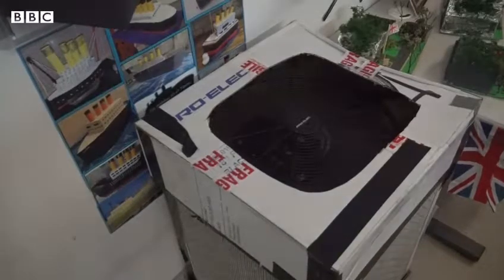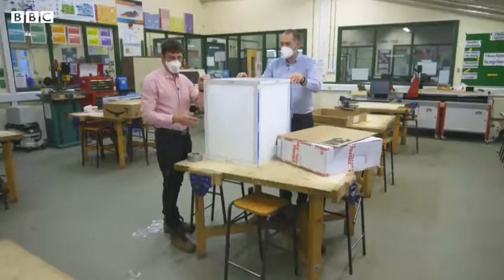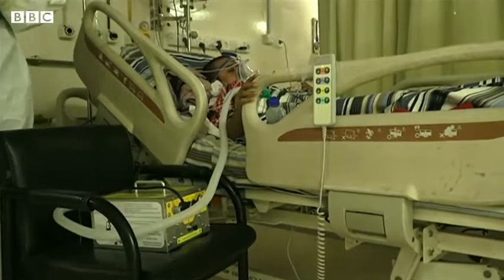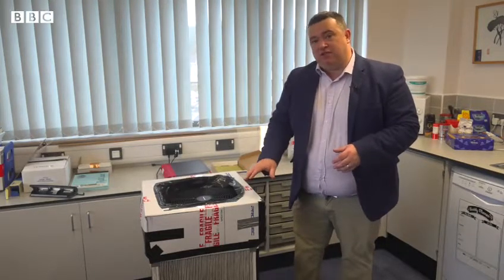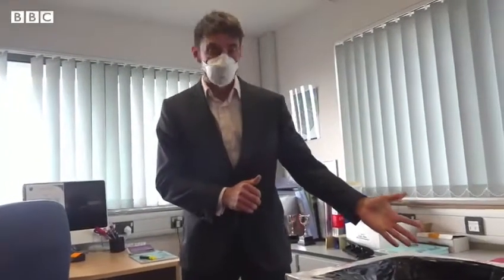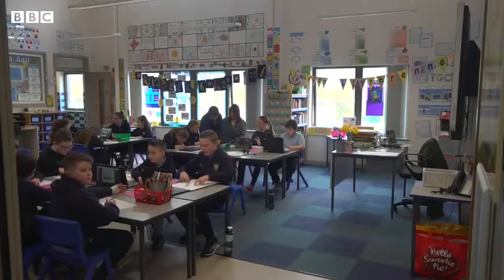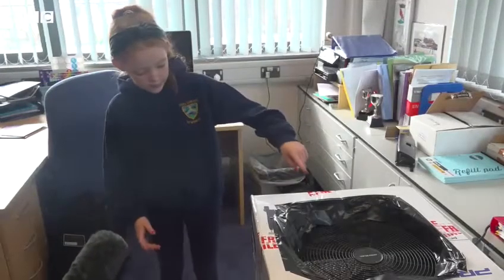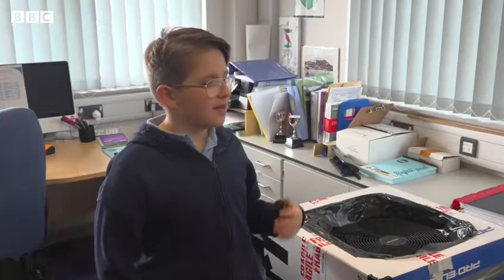Corsi Rosenthal Thomas Box - BBC Wales Interview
Interview with Dr Rhys Thomas on BBC Wales Wednesday 9th March 2022.

Parts Used ...

Reference ...

CTEX ...